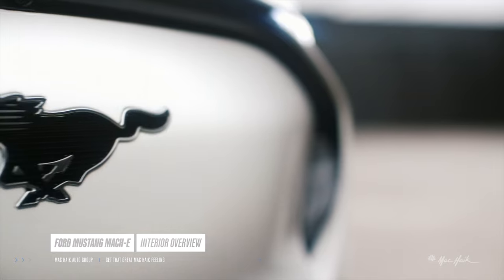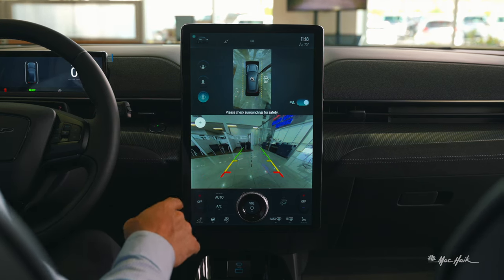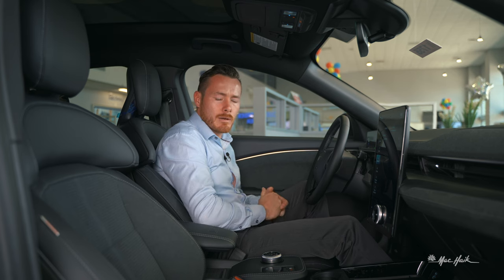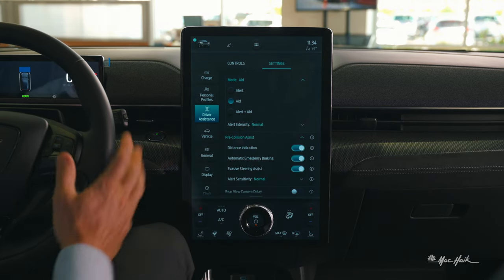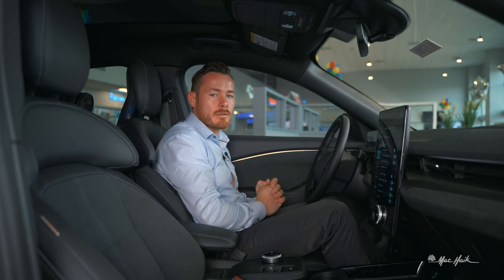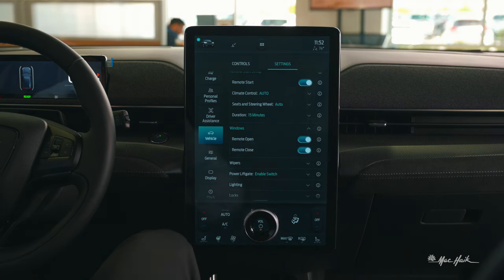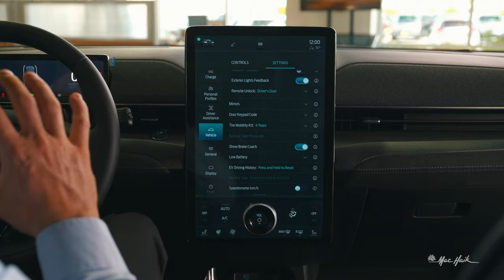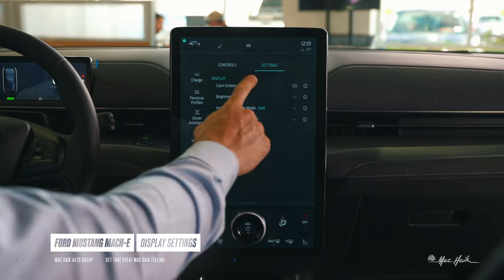EVERYTHING about the inside of your Ford Mach-E | 2022 Ford Mustang Mach E | Mac Haik How-Tos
The 2022 Ford Mustang Mach-E is impressive on the outside, innovative on the inside, and powerful on the road. Tap into a ton of tech that’ll smarten up your drive and personalize your ride, including convenient over-the-air software updates that’ll keep your SUV performing at its peak.

00:00 - Introduction
00:07 - Interior Overview
03:26 - Sync 4 Overview

Vehicle Controls

04:53 - Drive Modes
05:55 - 1-Pedal Drive
07:08 - 360-degree Camera
08:10 - Auto Hold
08:42 - Access Controls
09:16 - Parking Controls
09:56 - Valet Mode

Vehicle Settings

10:46 - Audio Settings
11:24 - Phone List
12:16 - Charge Settings
13:55 - Personal Profile Settings
15:32 - Driver Assistance Settings
29:47 - Vehicle Settings
48:57 - General Sync 4 Settings
51:46 - Display Settings
53:40 - Clock Settings
54:16 - Connectivity Settings
56:15 - Vehicle Hotspot
58:15 - System Updates
58:56 - Mobile App Settings
1:00:21 - Departure & Comfort Settings
1:01:34 - Ford Assistant Settings
1:03:26 - Ambient Lighting Settings

Navigation

1:04:48 - Sync 4 Navigation
1:09:09 - Blue Oval Network

1:13:59 - Radio Settings
1:15:55 - Digital Climate Control
1:18:56 - Pairing Your Smartphone
1:23:50 - Digital Instrument Display
1:25:39 - Steering Wheel Controls
1:29:01 - Additional Panel Controls

Mac Haik Jackson Ford
6130 I-55 North
Jackson, MS 39211